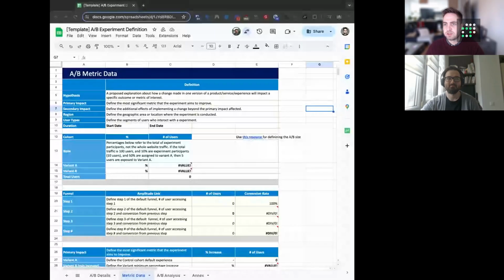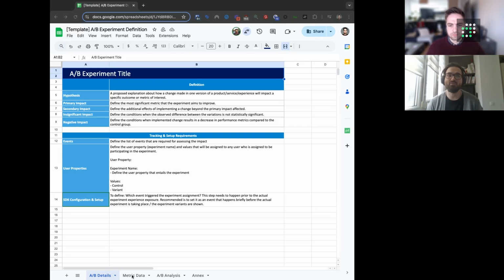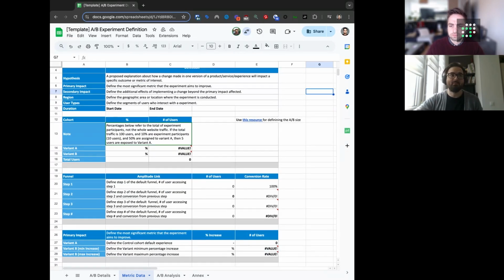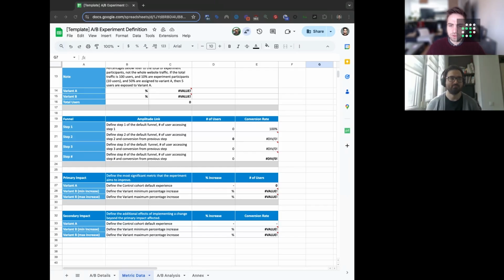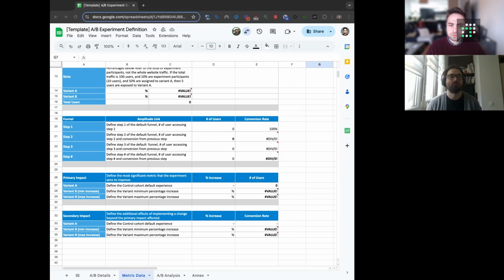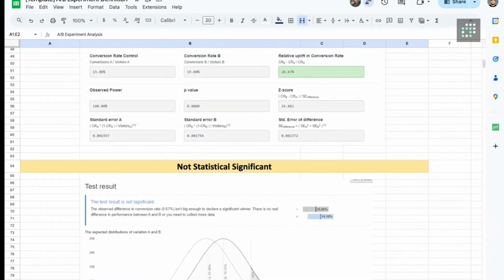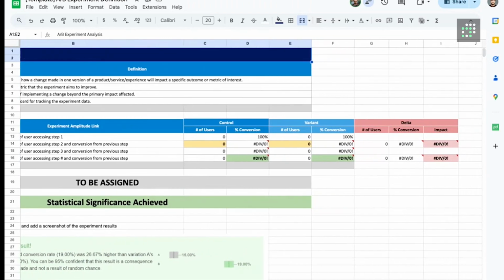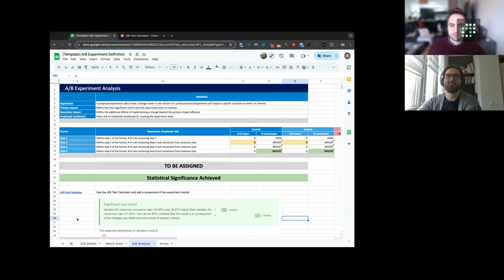Experiment Design for A/B Testing - Interview with Oleg Musteata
Gregor Spielmann and Oleg Musteata dive into A/B testing best practices, from framing strong hypotheses to defining the right metrics and avoiding common pitfalls. They break down experiment rollout strategies, data-driven decision-making, and how companies can build a culture of continuous testing. Because in growth, the biggest risk isn’t running a bad test—it’s not testing enough.

Chapters
00:00 Introduction to Experiment Design
01:19 Understanding Experiment Design
04:06 Common Mistakes in Experimentation
10:29 Defining Metrics and Success
18:41 Best Practices for Experiment Setup
25:33 Managing Experiment Rollouts
29:24 Analyzing Experiment Results
35:52 Final Thoughts on Experimentation Culture

Takeaways:
Experiment design is crucial for trustworthy results.
Common mistakes include unclear hypotheses and wrong metrics.
Proper randomization is key to avoid biases.
Gradual rollouts help manage risks during experiments.
Documentation aids in accountability and alignment with stakeholders.
Defining primary and secondary metrics is essential for success.
Embrace a culture of experimentation and learning from failures.
Statistical significance is vital for validating results.
Experimentation should be a continuous process, not a one-off.
Expect a mix of successes and failures in experimentation.

Relevant for:
A/B testing, experiment design, metrics, best practices, analysis, experimentation culture, user engagement, conversion rate, statistical significance, growth strategies